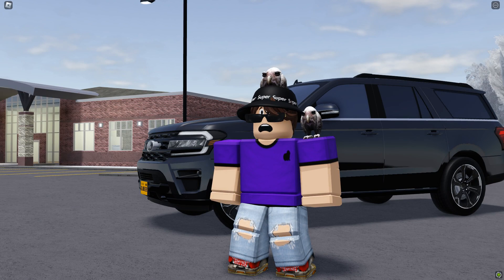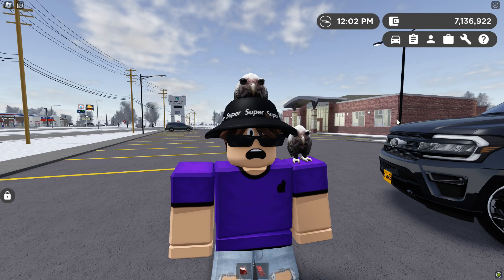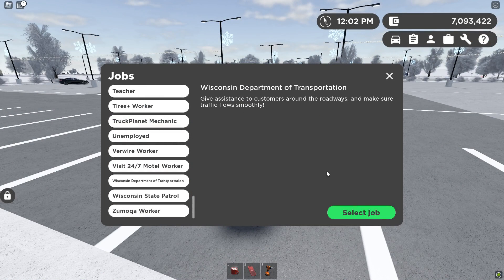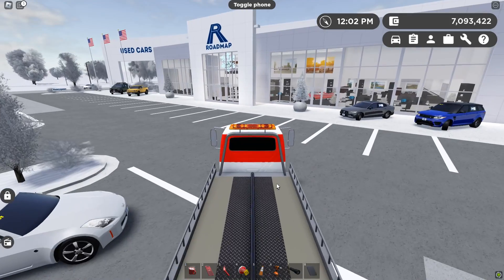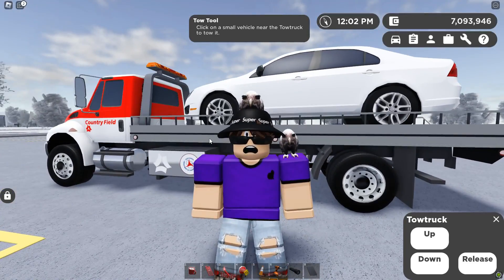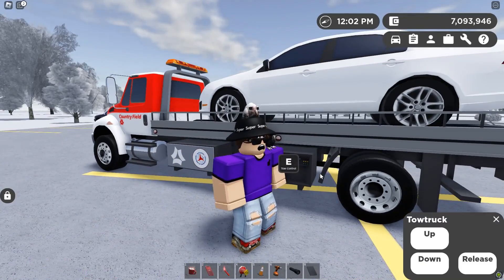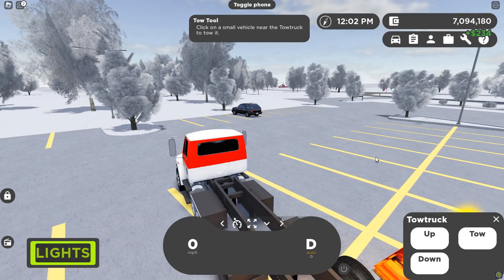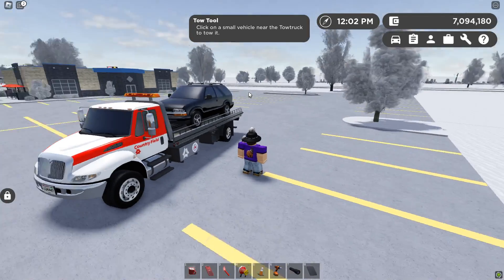I Found This CRAZY NEW GLITCH in Greenville Roblox?!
Today we go over this CRAZY NEW GLITCH in Greenville Wisconsin Roblox!

Or just type "blubberonYT"

I record using Geforce Experience.

PC Specs:
CPU: Intel I7-8700
GPU: RTX 2080 8gb
RAM: 32GB DDR4
SSD: Samsung 850 EVO 500GB
HDD: 5TB